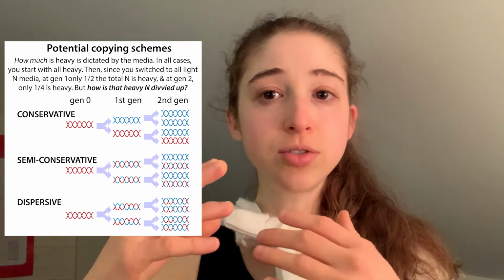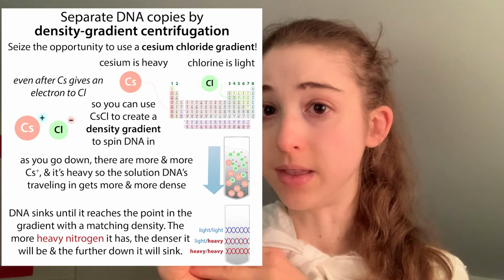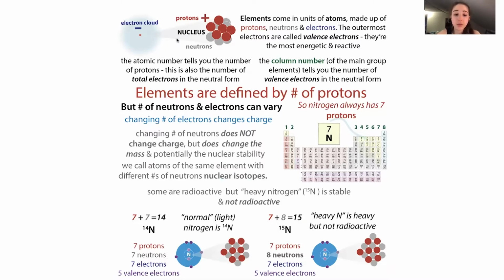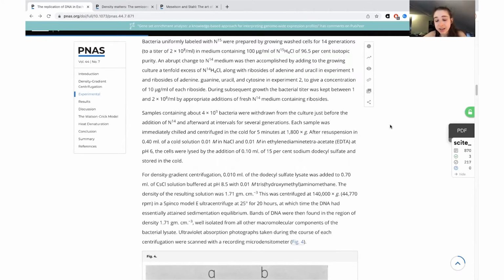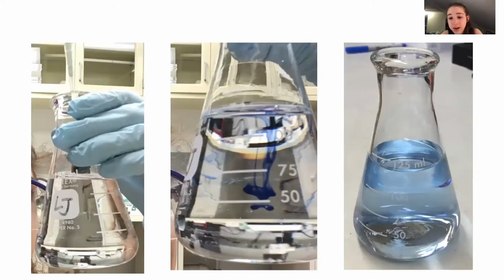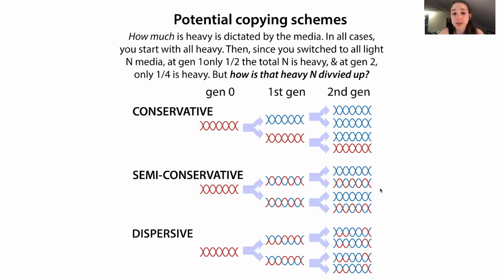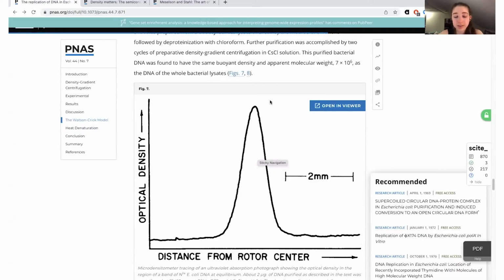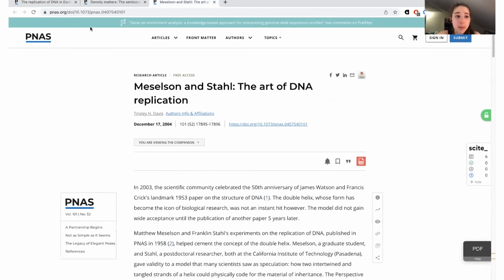Meselson and Stahl experiments showing that DNA replication is semiconservative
Each time a cell needs to divide, it first has to copy its DNA and then divvy up the copies so each gets 1 of each strand. Our cells can copy DNA with the help of proteins called DNA polymerases which use 1 strand as a template to write a new, complementary, strand, in a process called replication. So you take 2 complementary strands and end up with 4 strands (1 copy of each of the originals). But who gets to keep the originals? Meselson & Stahl answered this question in their classic 1958 experiments.

Meselson & Stahl grew bacteria in media (food you can live in) that had this “heavy” nitrogen as the only N source (as part of ammonium chloride NH₄Cl). They grow lots and lots of bacteria so that even though the original original was in light, it gets swamped out by all the new color copies. But then they want swap the media to “normal” media - with “normal” nitrogen. Instead of actually swapping the media and risk losing cells, the just dumped in a bunch of normal NH₄Cl (containing ¹⁴N) and they added normal “pre-made” nucleotides. Now all the copies that get made are in light.

They were using the bacteria E. coli, which replicates on a “regular schedule” - so they could take samples at set times to get a “new generation” (along with the original because they can’t tell the generations apart). As the generations pass, the DNA would get lighter and lighter since there’s no additional heavy nitrogen to incorporate. The only heavy stuff was the stuff that came from the original, and Meselson & Stahl wanted to see how it got distributed.

They took bacteria from each generation & looked to see where they could find colored ink (heavy N). They would have needed need a super sensitive scale to detect the mass differences, so instead they turned to something called DENSITY-GRADIENT CENTRIFUGATION.

Meselson & Stahl wanted to detect slight differences in weight in tiny molecules so they needed something that could spin really fast - so they turned to an ULTRACENTRIFUGE. But high speed’s not enough. DNA will sink until it encounters a density that’s the same as its own. It’s kinda like how it’s harder to sink through jello than through water and “impossible” to sink through cement. If you spin it fast enough & long enough, the DNA will come to “equilibrium” (it’ll stop sinking “on net” (molecules are still moving but the same # move up as down, etc.). So if you have DNA with different densities (like heavy/heavy, heavy/light, light/light) they’d stop at different places if you have a density gradient.

But if you were to spin the DNA in water, it would all just sink because even the light/light DNA is a lot denser than water. So instead they spun the DNA in a cesium-chloride (CsCl) gradient. Because it has a bunch more protons than the elements DNA’s made up of, cesium is heavy (way heavier than even that heavy N), but chlorine is light so if you spin a mixture of dissolved cesium & chlorine the cesium will sink - but that sinking is counterbalanced by the fact that molecules like to have space to themselves and if they have enough energy they’ll go exploring through random “Brownian motion” - “diffusing” from a location with high concentration to one with low concentration until you have an even spread (at which point they keep wandering but there’s no net movement)

Since you have a tug-of-war between sedimentation (sinking) & diffusion (wandering out), instead of a sharp distinction between a cesium part and a chlorine part you get a gradient where cesium is most concentrated at the bottom. And, since you have a gradient of cesium you also have a gradient of density.

They took E. coli at different timepoints to get different generations, lysed (broke open) the cells by adding salt and SDS (the same detergent we use to break up protein attractions & denature (unfold) proteins is also great at breaking up the lipid attractions in E. coli membranes), then took out the DNA and subjected it to density-gradient centrifugation. They spun it for a really long time (20 hours!) to reach equilibrium then took photos using ultraviolet (UV) light to see where the DNA was (DNA can absorb UV, leading to a “shadow” in the pictures where DNA is. The more DNA there was in a band, the darker the band and they could measure the darkness using a “densitometer”

What did they see?

original generation: single, low, band (heavy/heavy)

1st replication cycle: single, higher, band (heavy/light) - at this point they could rule out conservative, but still couldn’t rule out dispersive

2nd replication cycle: that band’s still there (but lighter) & now you also have a new band higher up (light/light) - you wouldn’t find this with dispersive replication so they concluded that DNA replication (at least in E. coli) is semi-conservative.

I encourage you to check out their original paper, The replication of DNA in Escherichia coli.